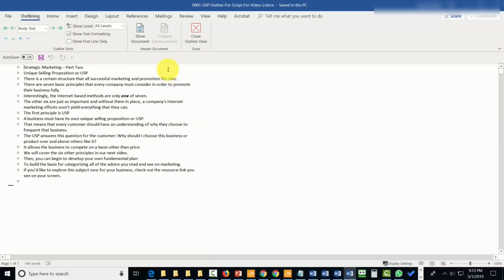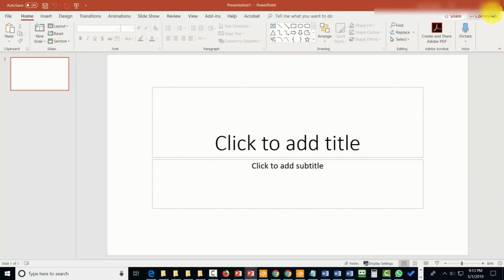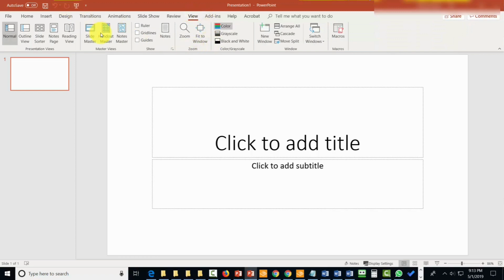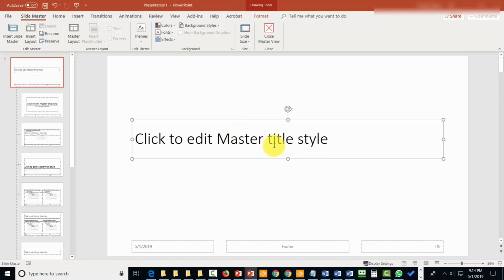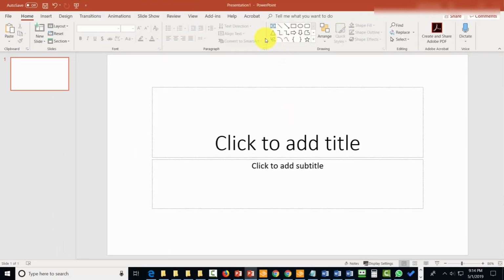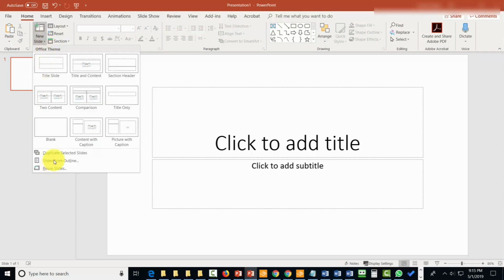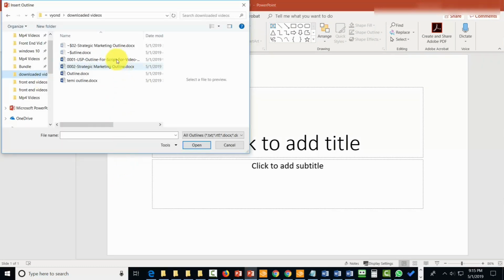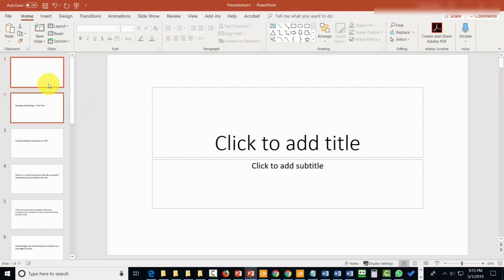Animation Creation Video Series - Video 6 ‑ Structuring Your Script & Storyboard Document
Welcome back to the Animation Creation series by MP3 and Template Town! In Episode 6, we're diving into the art of structuring your scripts and storyboards using Vyond. Whether you're a beginner or an experienced animator, this guide will help you streamline your animation process and bring your stories to life with ease.

In this video, you’ll learn:

    The basics of using Vyond for scriptwriting and storyboarding
    Tips and tricks for creating engaging and clear storyboards
    How to efficiently organize your scenes and characters
    Best practices for transitioning from script to animation

Tools Used:

    Vyond (formerly GoAnimate)

Why Use Vyond?
Vyond is a powerful, user-friendly platform that simplifies the animation process. Its intuitive interface and robust features make it perfect for creators at any skill level.

    Facebook MP3 and Template Town